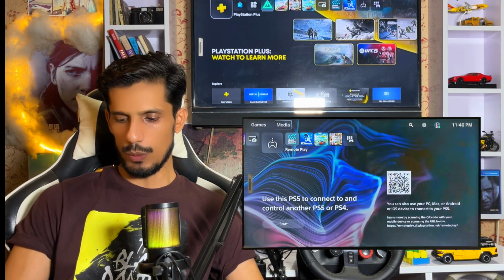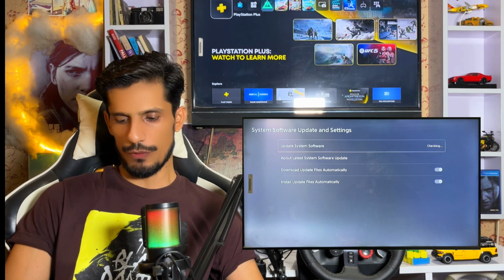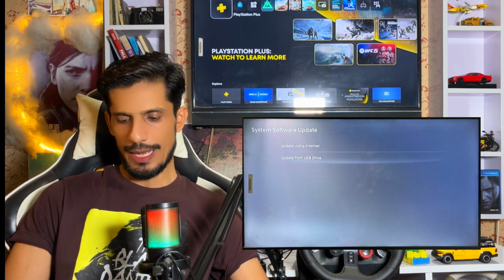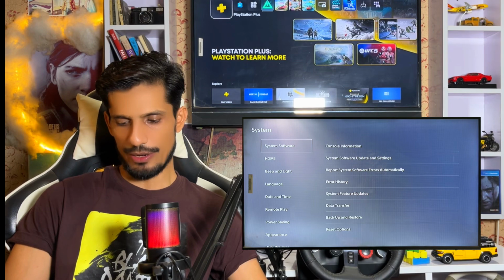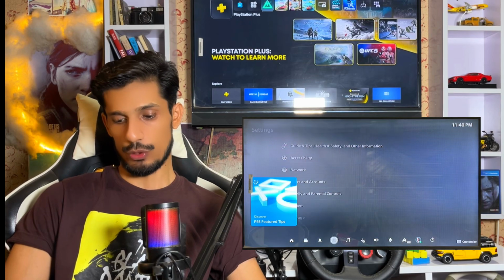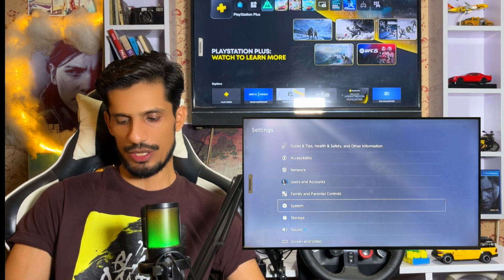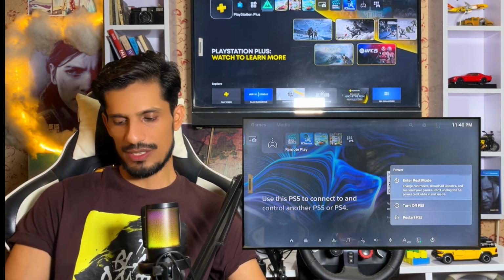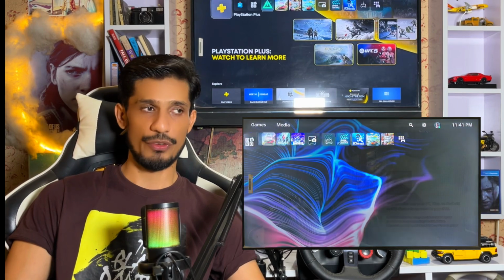How To Fix PS5 Error Code SU-101193-5 Update to the latest system software